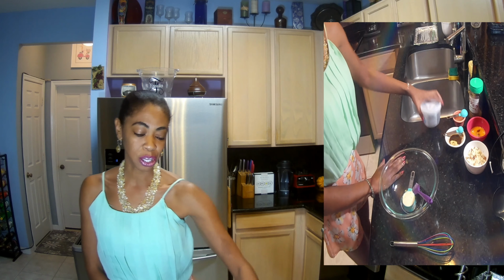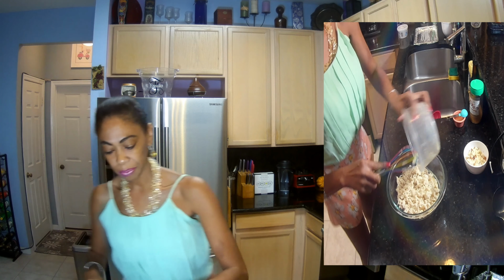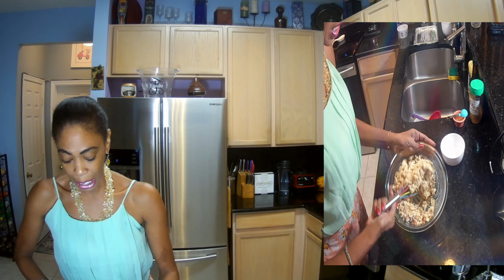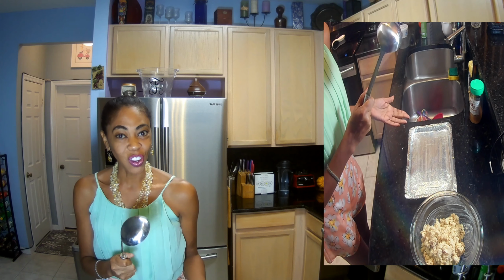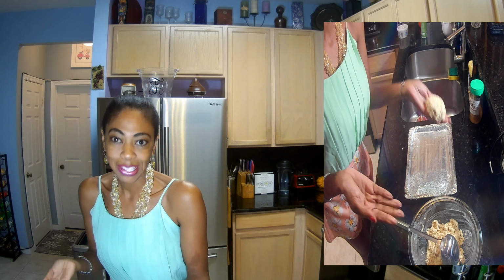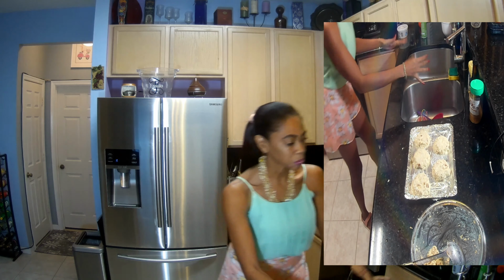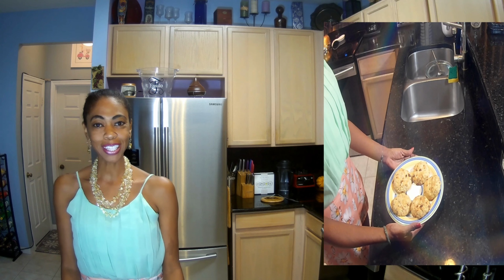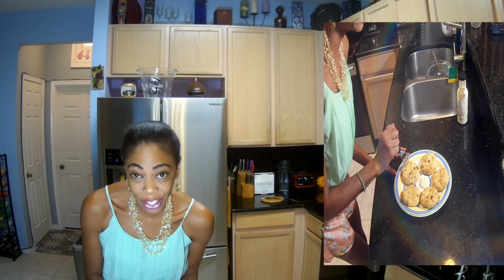Gluten Free Maryland CrabCakes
Gluten Free Crab cakes Maryland style.